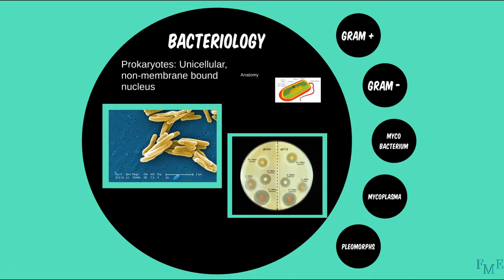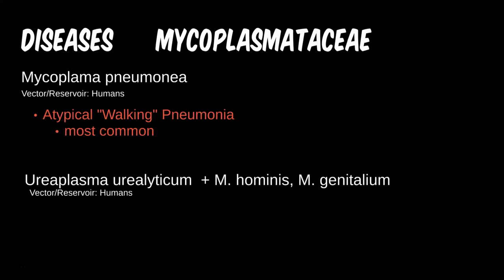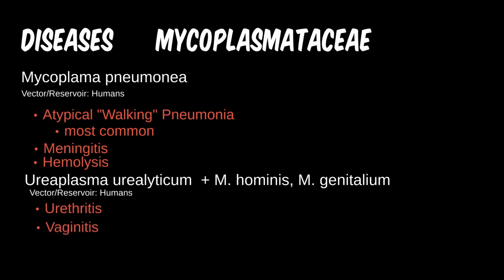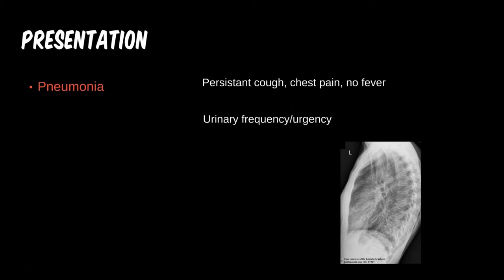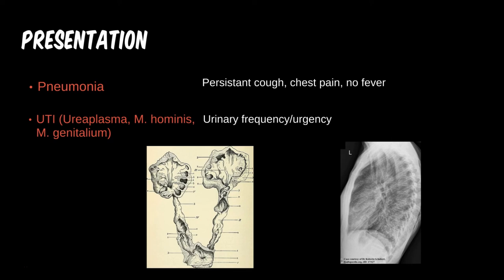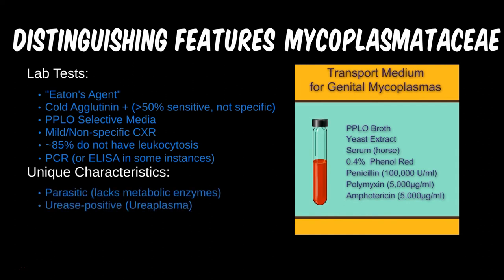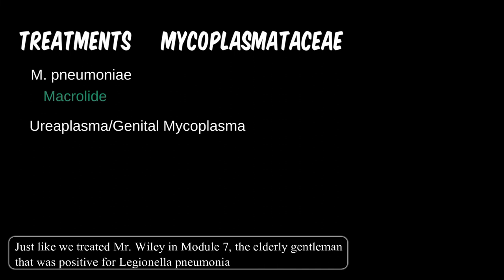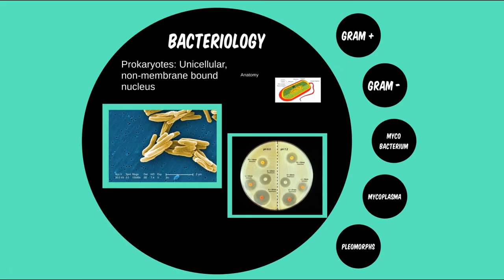Bacteria 9 A-D: Mycoplasma & Ureaplasma (Disease, Presentation, Labs, Treatment)